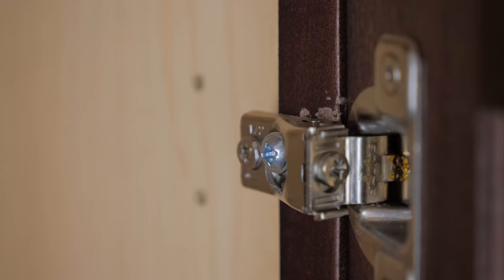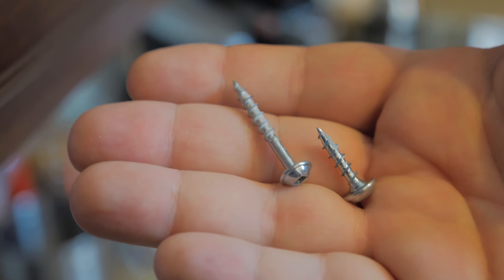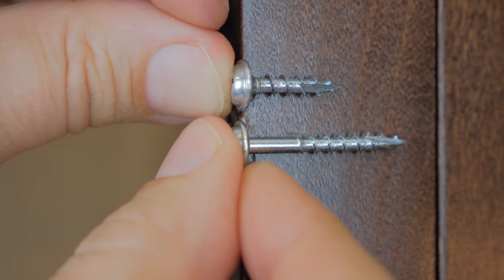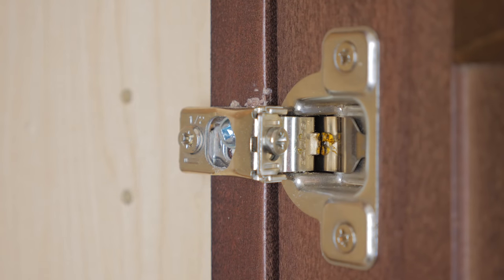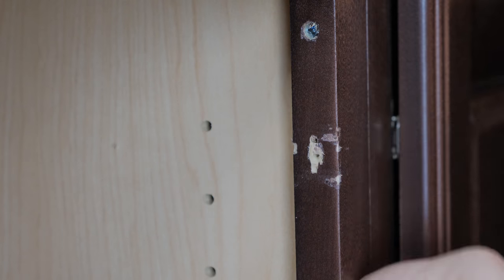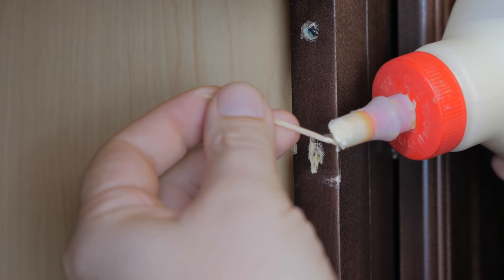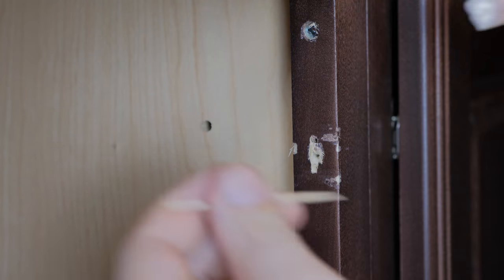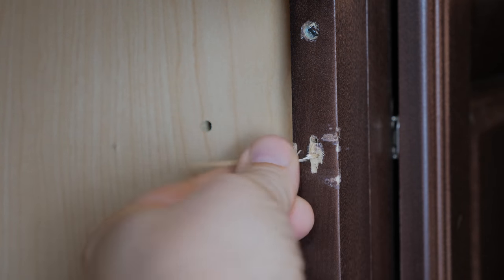How to Fix Stripped Screw Holes - Two Easy DIY Hacks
Watch how to fix stripped screw holes on your kitchen cabinet doors (and ANY doors with stripped screw holes!)

How to: My first suggestion is what I'd call a "tip." My second suggestion is more of a "hack" to fix those wobbly hinges in the kitchen and around the home.

These 2 tips can work in ANY situation where your screws are no longer able to grip the wood. It's a common problem for kitchen cabinet hinges, but can also be a problem for interior doors, exterior doors, bathroom doors, and furniture doors.  Pretty much any doors that get used often and have stripped screw holes.

When the screw holes become stripped, you still have options!  Just follow these ridiculously simple tips, and your hinges will be back in tight form within minutes.